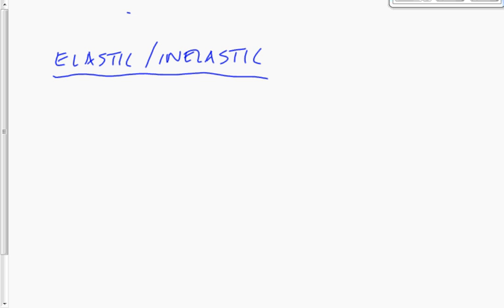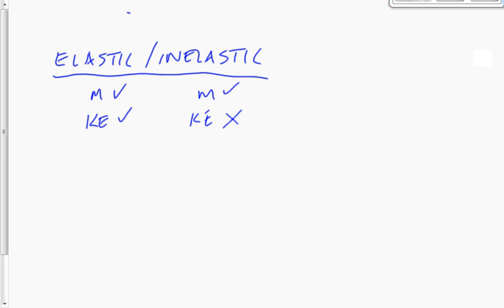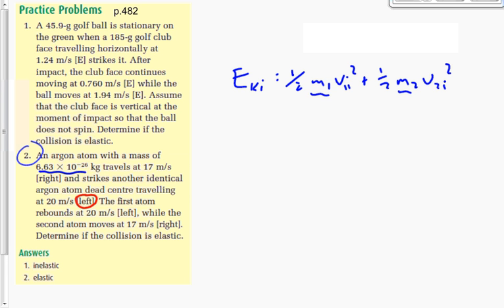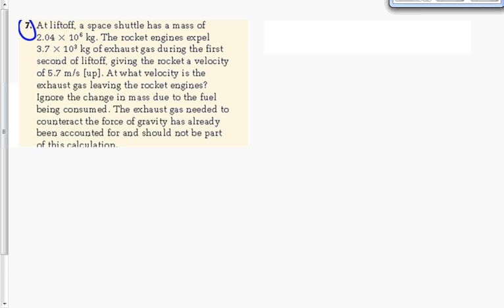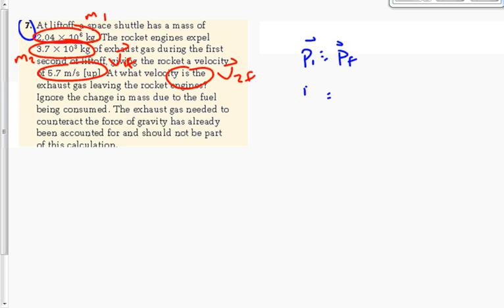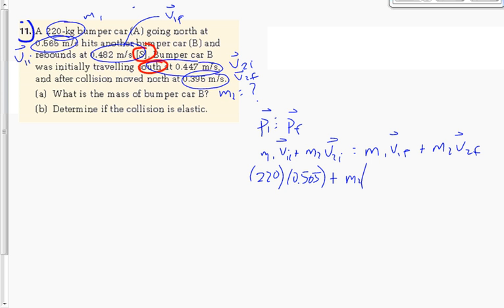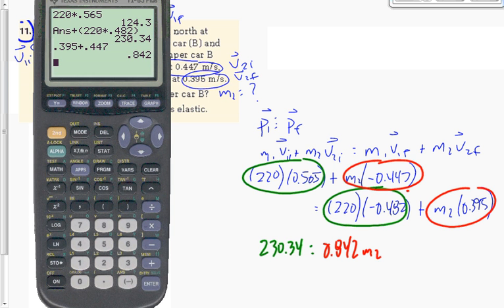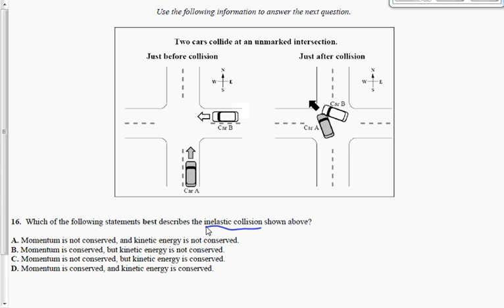(114-14S) Check HW p.486